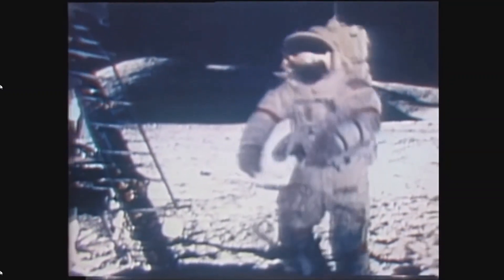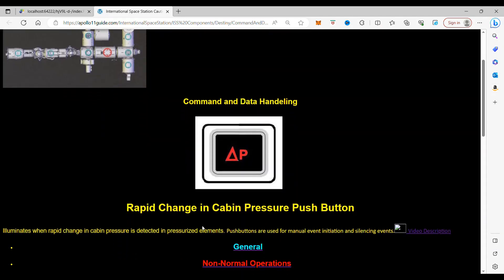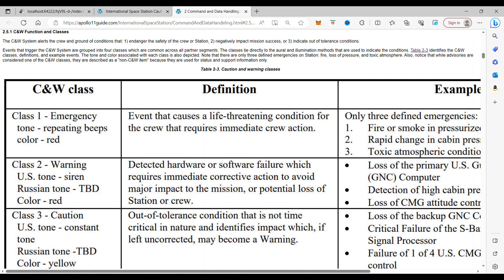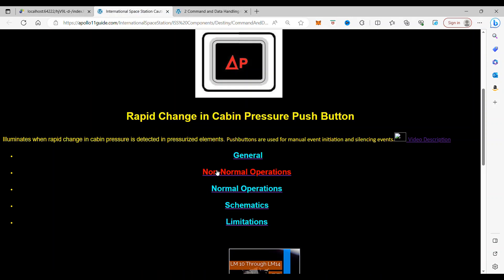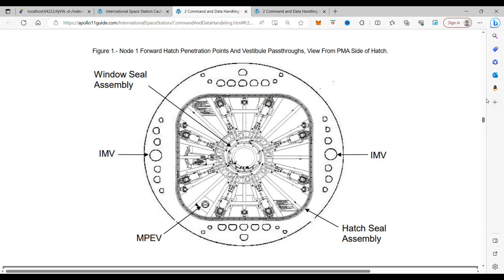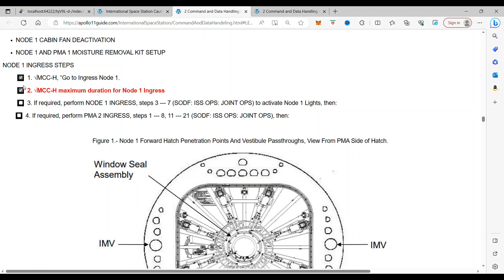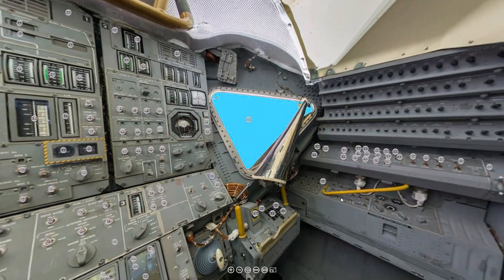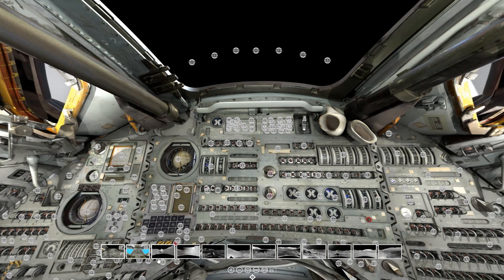ISS Rapid Change in Pressure Push Button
In this edition of the spacecraft guide, I would like to direct your attention to our work on the International Space Station (ISS), particularly focusing on a crucial component - the Delta Pressure Push Button - found on the Caution and Warning Panel. This button holds paramount importance, as it is tied to a critical alert - the rapid change in pressure warning.

When you engage with the Delta Pressure Push Button, it provides a direct link to the "Rapid Change in Pressure Push Button." This specific warning activates when there's a notable and swift shift in cabin pressure, often indicating a potential leak within the ISS. Such an occurrence demands immediate attention, for it illuminates when there's a rapid alteration in pressure within the pressurized segments of the station.

Our engineers and astronauts interact with push buttons for manual event initiation and silencing these events. Notably, the "Rapid Change in Pressure" situation falls under the category of Class One emergencies. By definition, this points to an event with the potential to induce life-threatening conditions within the station.

What becomes intriguing in this context are the non-normal operations. Delving deeper, you'll discover references to leak pinpointing and repair. These references are vital in a critical situation; however, time is of the essence. Rapid pressure loss can lead to oxygen depletion, necessitating swift action.

For instance, when reviewing the checklist for "Node One Ingress Steps," you'll note that you have to ascertain the maximum duration available for performing these steps. This calculation helps determine the window within which you can address the issue without compromising the safety of the crew. The sequence of actions highlights the meticulous preparation and critical thinking required during an emergency situation.

The ISS represents the epitome of human collaboration and technological innovation. It also underscores the need for vigilant adherence to protocols and procedures, especially during emergencies. Understanding these systems inside-out is a testament to the dedication of our teams and the lengths we go to ensure the safety and success of space missions.

Keep reaching for the stars

What to use the Interactive Virtual Reality ISS Spacecraft Exhibit?

Thanks to NASA for the footage and the Smithsonian for the Images of the interior and Apollo Spacecraft.